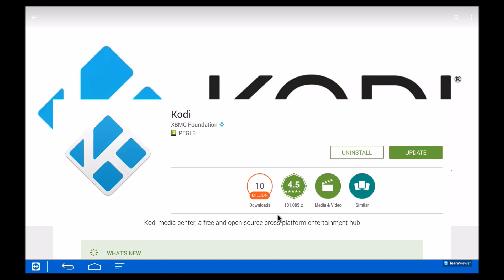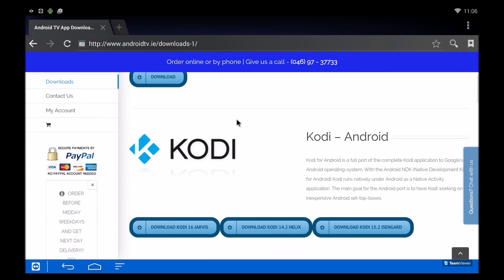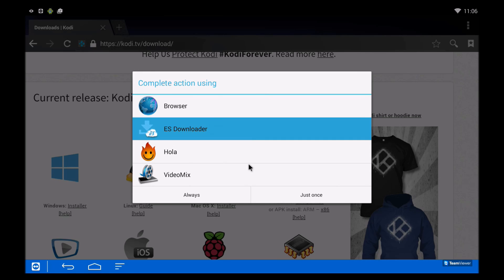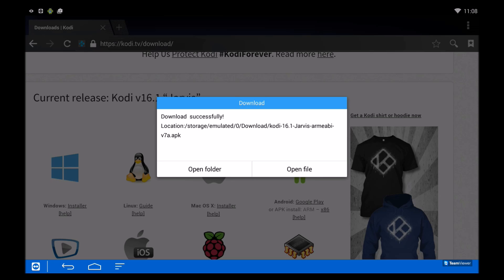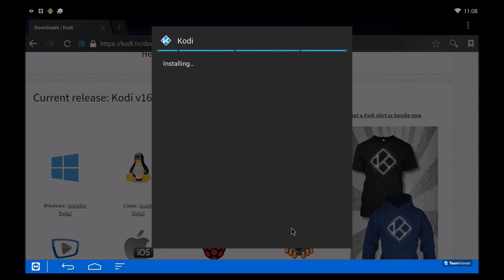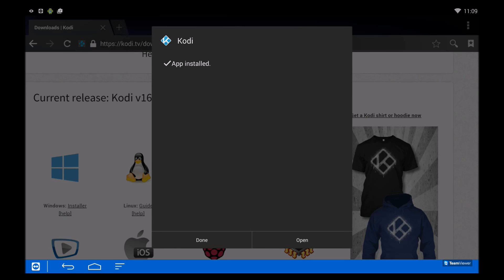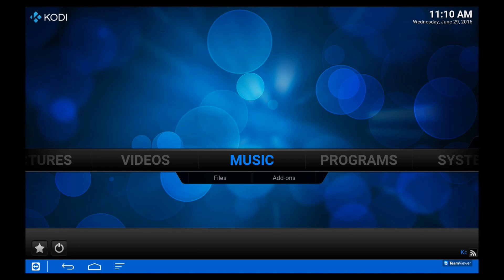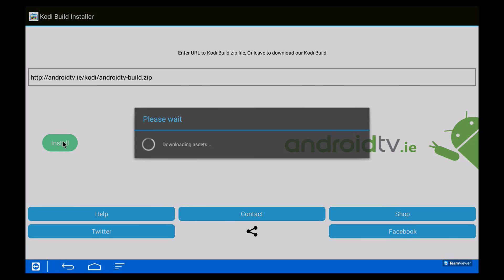Android TV | Update Kodi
Short guide to updating Kodi on your Android TV box